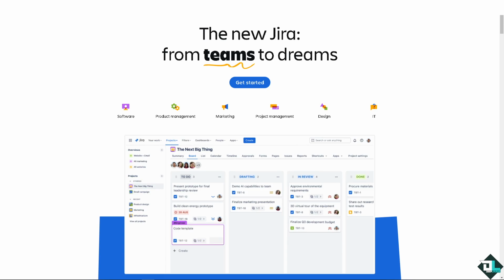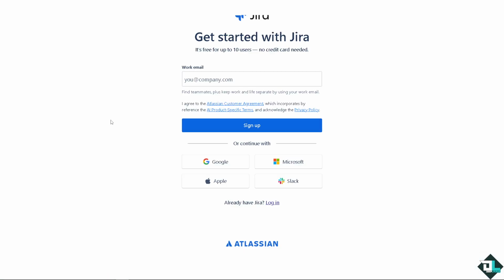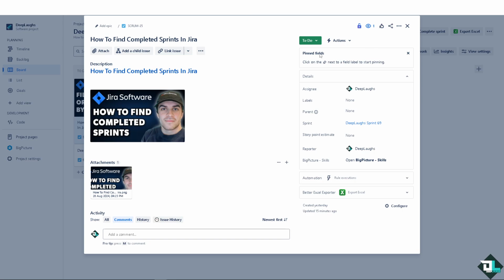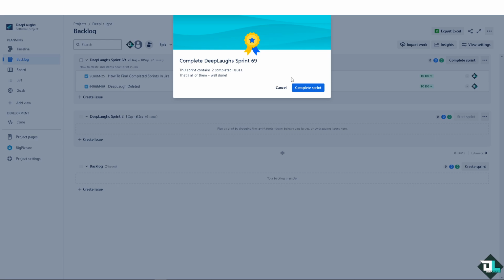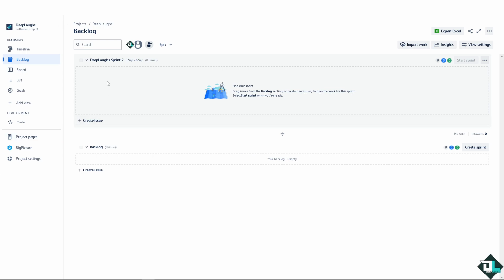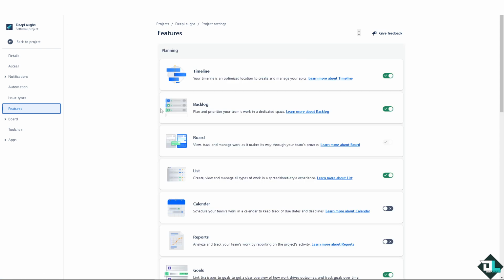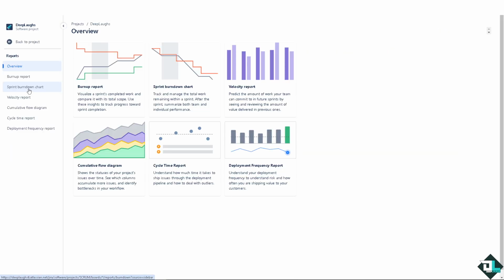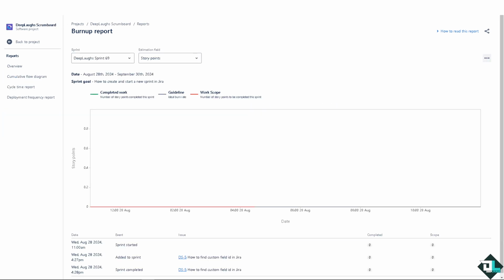How To Find Completed Sprints In Jira (Full 2024 Guide)